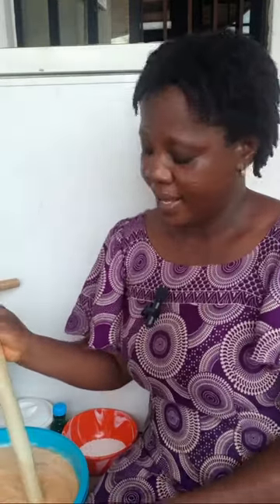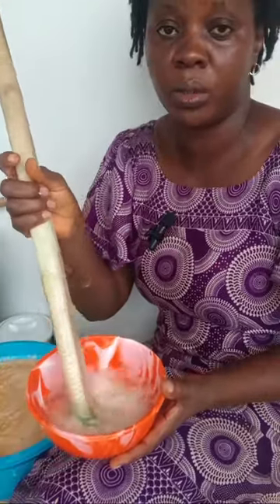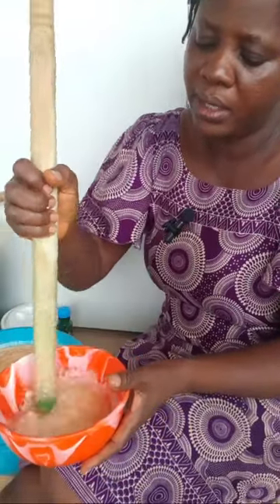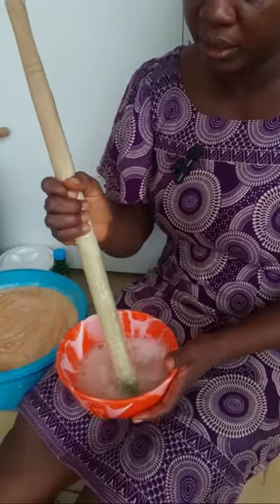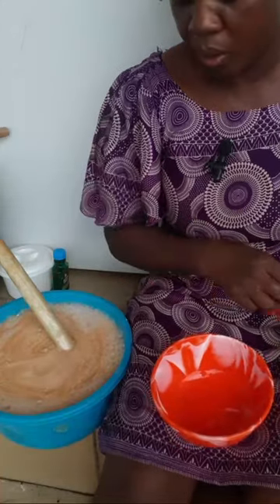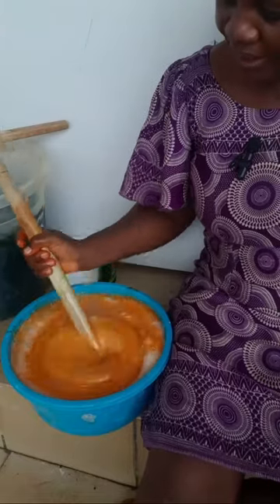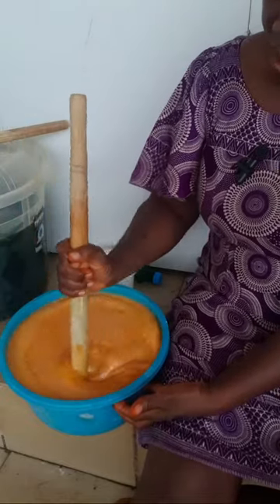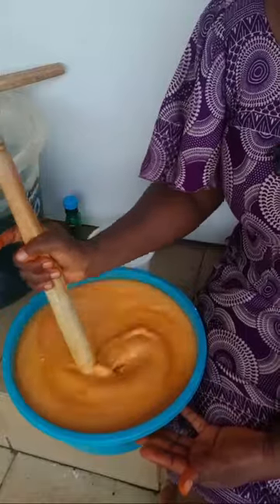How to make liquid soap with extra foaming power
Thank you for stopping by my channel today. God bless you abundantly 🥰

Shop quality products 👇

Refillable Pump Bottles 32-Ounce 1-Liter Shampoo Conditioner Lotion Soap

Premium Cetyl Alcohol Granules, Smooth and Emollient, Fresh and Pleasant, Suitable for Making Conditioners, Scrubs, Creams and More

Sodium Lauryl Sulfoacetate (SLSA) Powder |1 lb |Premium Quality, Highest Purity & Value Coarse Salt, Gentle on Skin

NON-GMO Emulsifying Wax

Stearic Acid (Triple Pressed) - Food and Cosmetic Grade - All Natural

Vitamin E Oil | 5000 IU for Skin, Hair & Face

Vegetable Glycerin, 100% Pure, Versatile Skin Care, Softening and Moisturizing

Paraffin Oil, Hypoallergenic and Fragrance Free Oil

Scented Oil for Soap Making, Diffusers, Candle Making, Lotions, Haircare

Germall Plus - Clear Liquid - Excellent Natural Broad-Spectrum Preservative. Compatible with most cosmetic ingredients. Good for water-based formulas

Glass Measuring Beakers with 4 Stirring Rods

Amazon storefront (please follow, shop and share)

This ebook will assist you in choosing a profitable niche

This ebook will assist you to write your first ebook successfully

Learn the easiest method of making healthy yogurt without any complicated equipment. You can also monetize your yoghurt making skills!